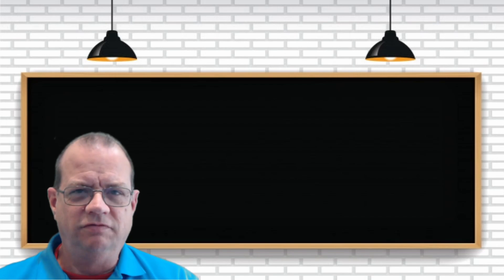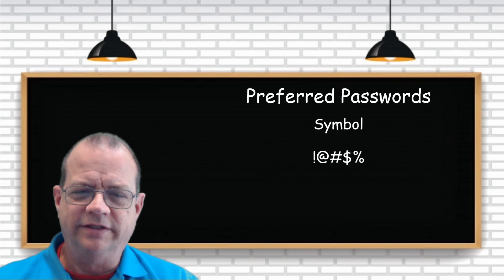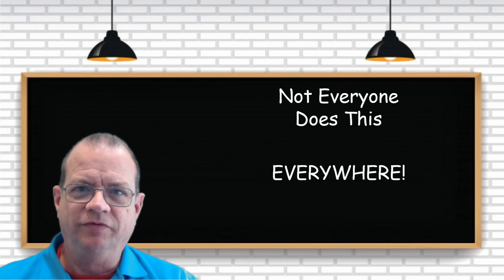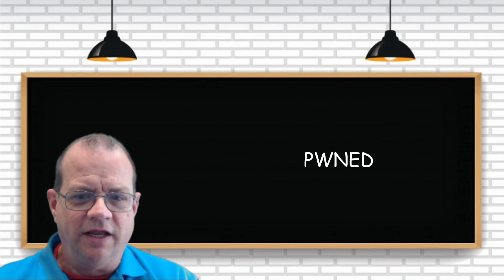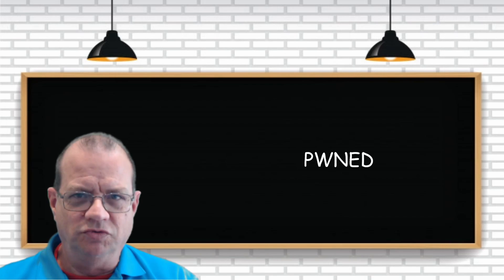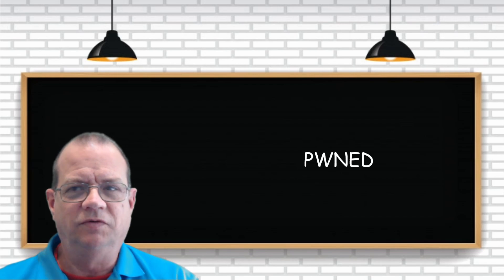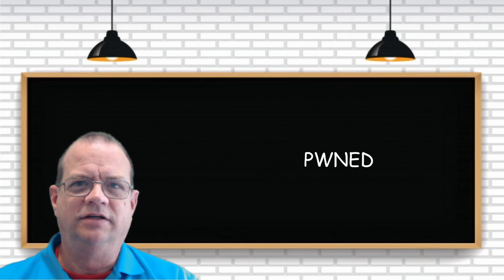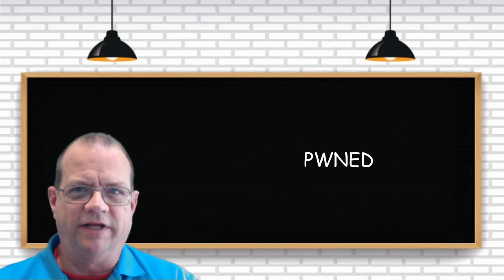Bad Passwords Lead To Ring Doorbell Abuse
Just a quick video explaining how we manage our passwords can lead to issues like bad guys hacking our Ring doorbells.